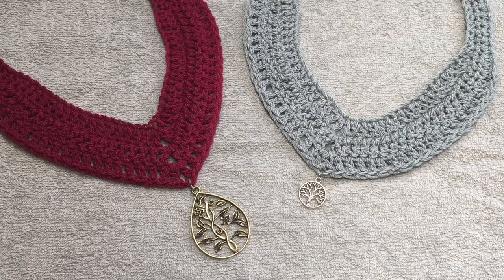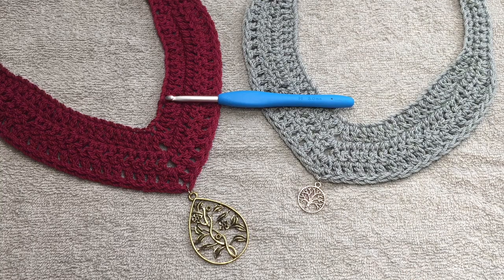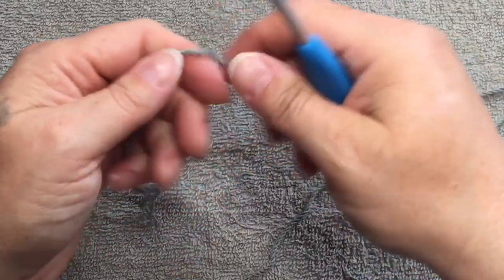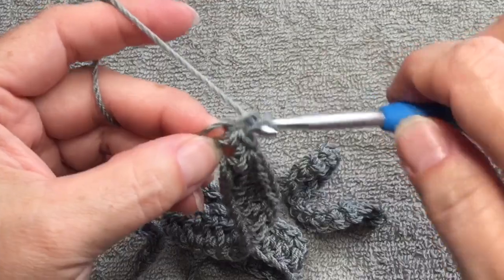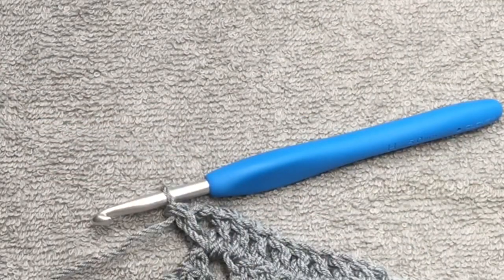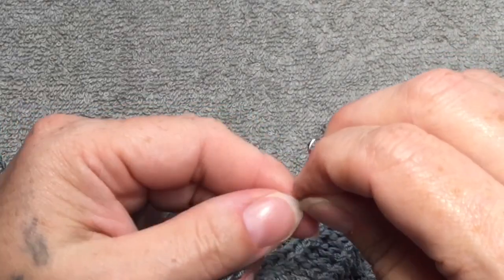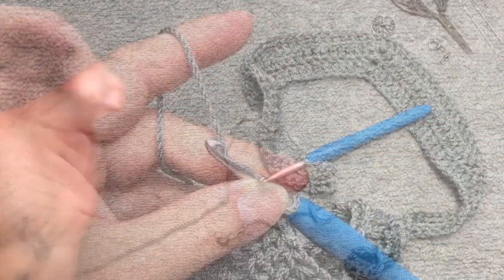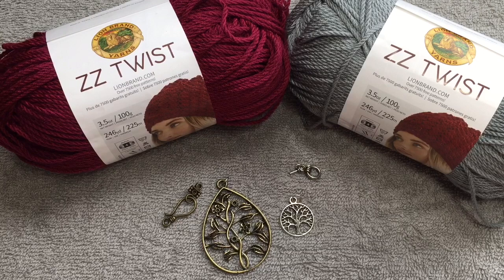Spiffy Crochet Necklace and Surprise-Giveaway Closed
In this tutorial I will show you how to make this easy necklace.  You can add a pendant or charm on it in the center or you can leave it as it is.  I show how to do the charm and also how to attach a toggle closure to the ends.

The yarn that I use is ZZ Twist by Lion Brand.  It is 100% acrylic yarn.  It is light and nice and crochets up beautifully.

I bought this yarn online but you can now find it at Hobby Lobby stores for sure.  I do not know where else it can be found.

I bought my charms on Ebay a long time ago.  The tree charms I could not find anymore but these are similar on Etsy.

The bronze charm I used I also can't find online anymore.  This one is similar on Etsy.

The jump rings are just basic ones you can find at any craft store.  The toggles closure and the slip closure are also things you can find in the jewelry section at any craft store.**None of my jewelry items here are hypoallergenic and are just basic metals.

The giveaway is open until May 30, 2019 (at 11.59pm Mountain Time) and a winner will be announced in a video on May 31, 2019.

Denise S.

Denise S.